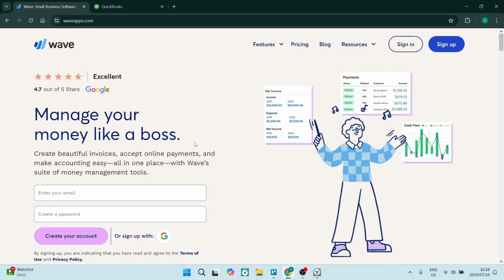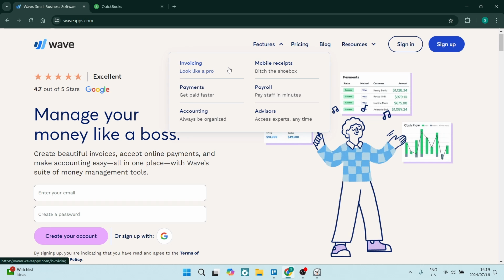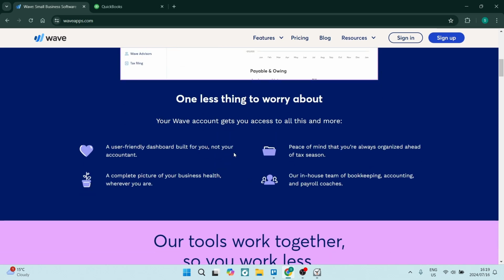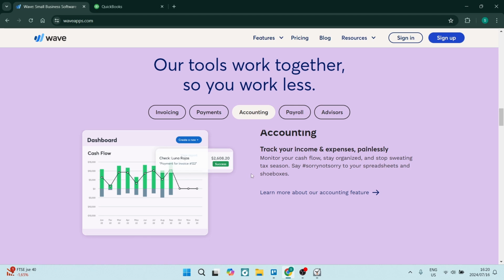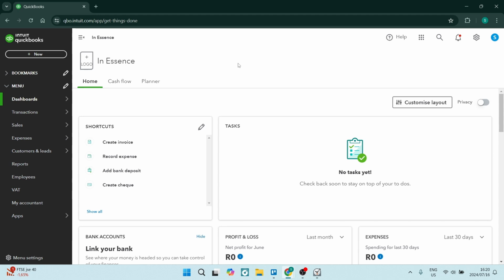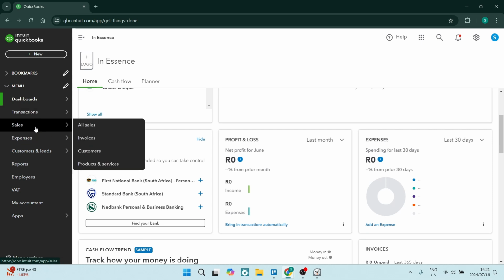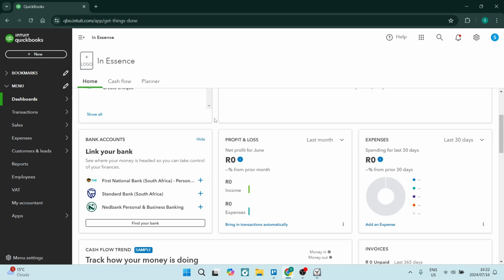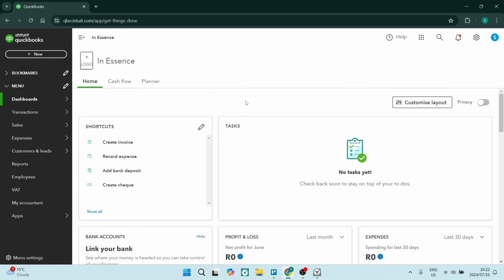Wave Accounting vs QuickBooks | Which is Better? 2026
In this video, we'll compare two popular accounting software options, Wave Accounting and QuickBooks, to help you determine which one is the better choice for your business.
Wave Accounting is a free, cloud-based accounting platform known for its user-friendly interface and robust features, while QuickBooks is a well-established industry leader offering a range of subscription-based plans.
We'll explore the key features of each platform, including invoicing, expense tracking, financial reporting, and integrations. By analyzing the strengths and weaknesses of Wave Accounting and QuickBooks, we'll provide you with a comprehensive comparison to help you make an informed decision.
Whether you're a small business owner, a freelancer, or an accountant, this video will equip you with the knowledge to choose the accounting software that will streamline your financial management, improve your efficiency, and support the growth of your business. Get ready to discover the ultimate solution to manage your finances and take control of your company's financial health.

Timestamps

Intro – 00:00 – 00:17
Wave Accounting Overview – 00:18 – 02:23
QuickBooks Overview – 02:24 – 03:45
Conclusion – 03:46 – 04:23